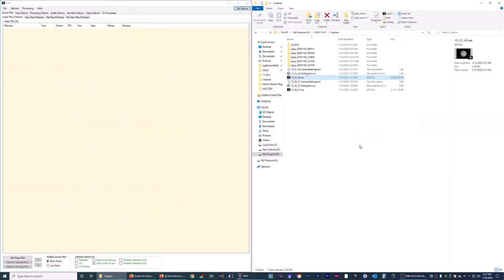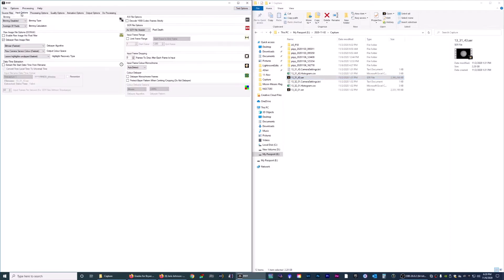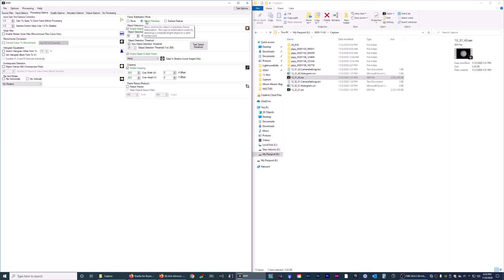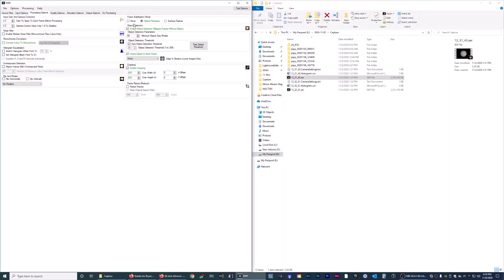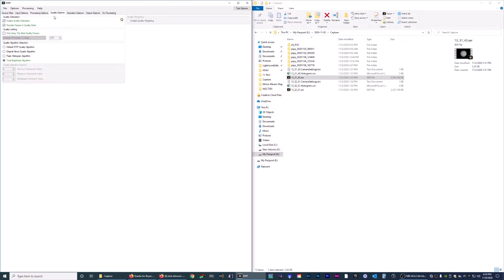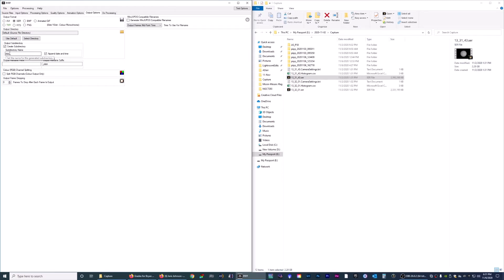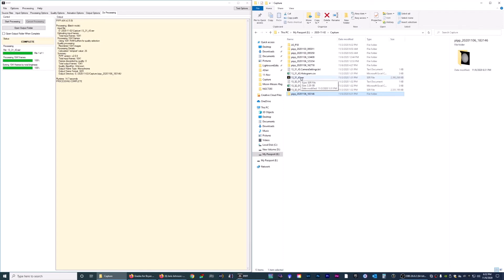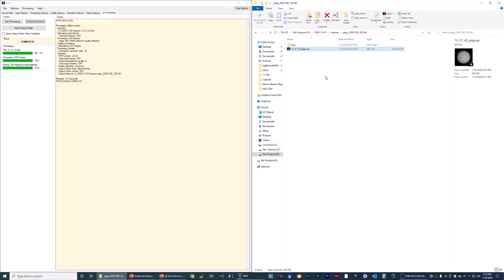PIPP Astronomy Tutorial - Solar Imaging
In this tutorial I will show you how to process a solar video using PIPP. PIPP is a Windows astronomy application designed for pre-processing lunar, solar and planetary images (like Mars and Jupiter) before stacking them with image stacking software such as Registax and Autostakkert!3.

Once you are done processing your video in PIPP you can use other astronomy software such as AutoStakkert!3 and Registax to fine tune your image.

PIPP is one of the best free astronomy programs for solar, lunar and planetary imaging.

Solar imaging is more closely related to planetary imaging as far as technique and processing is concerned. It is not something that is affected by light pollution and can be done successfully from almost anywhere. The sun is an ever-changing object and can be captured in different wavelengths. It can become quite addictive.